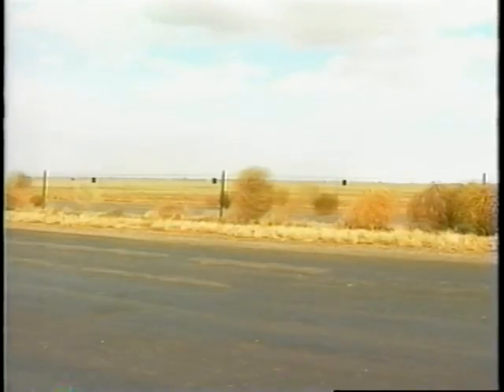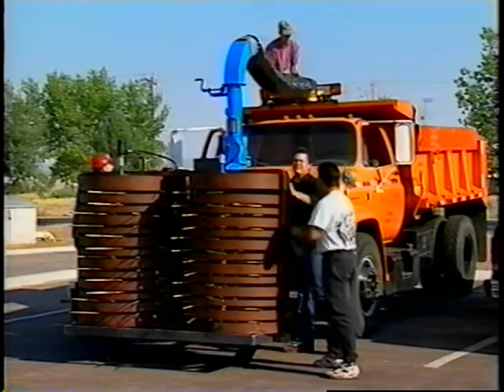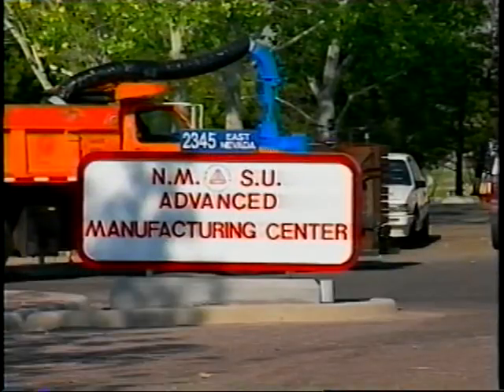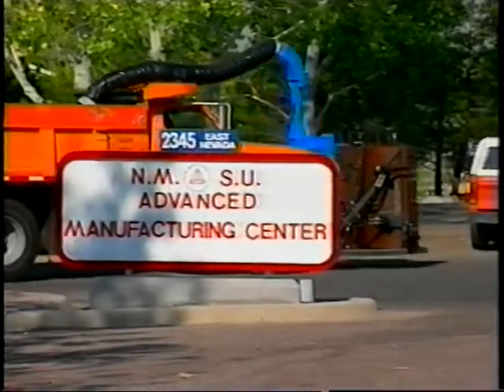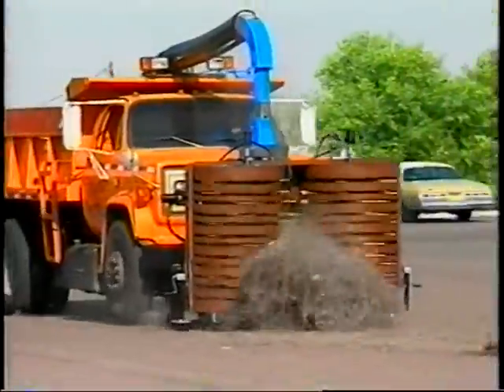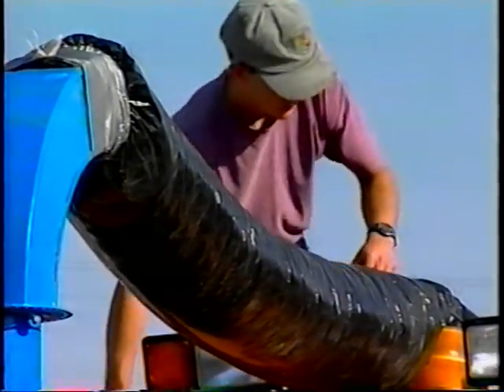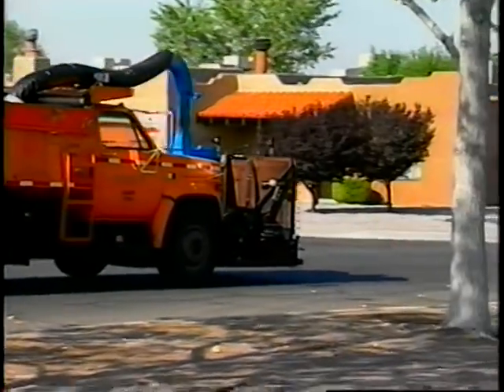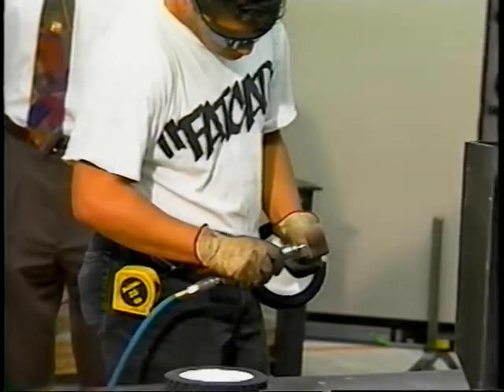Innovative Tumbleweed Removal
Innovative Tumbleweed Removal - New Mexico LTAP - Video VH-359 - Prototype development of truck-mounted equipment for automated tumbleweed removal from highway shoulders and median fences is described. Based on the design of hay-balers, the equipment picks up the weeds and runs them through a chipper-shredder into the truck bed.